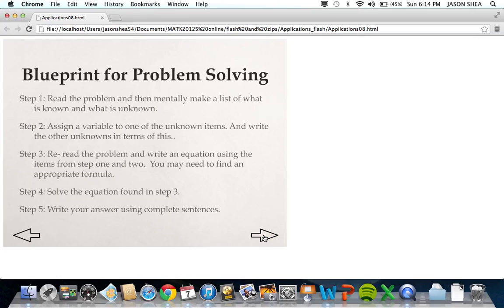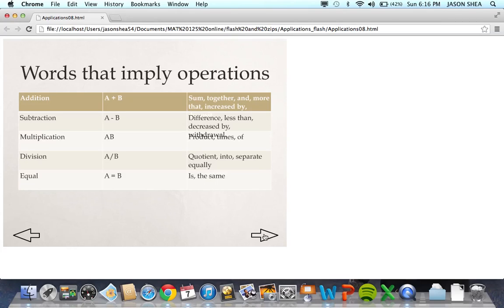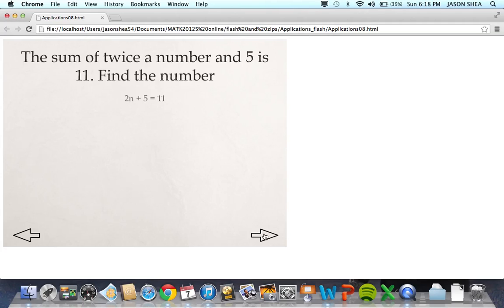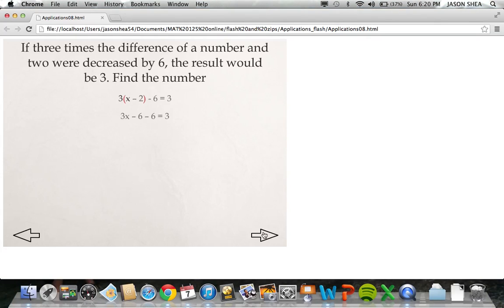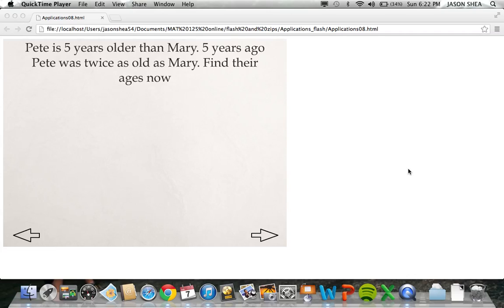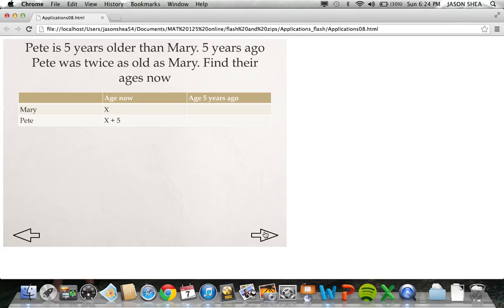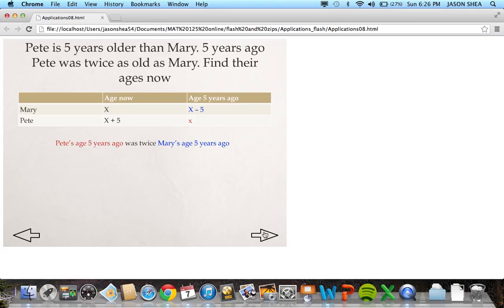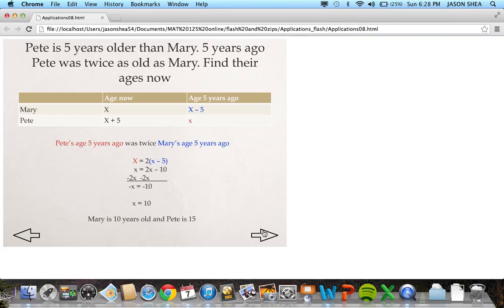Screen Recording 3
age problems.